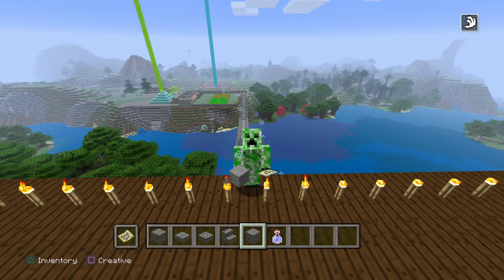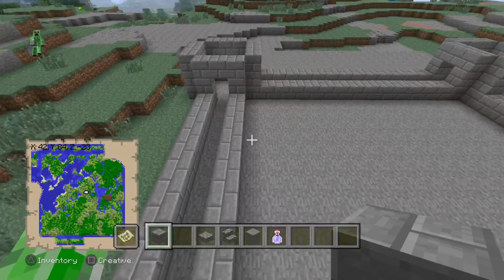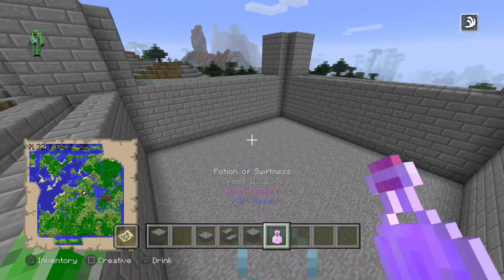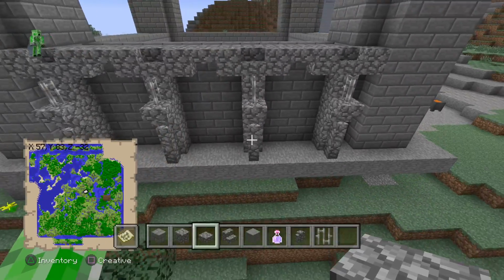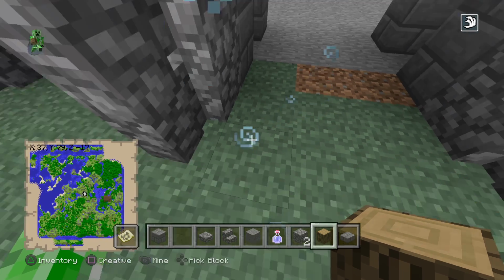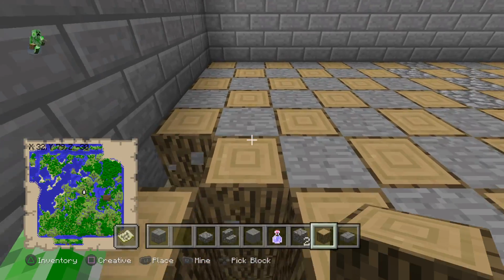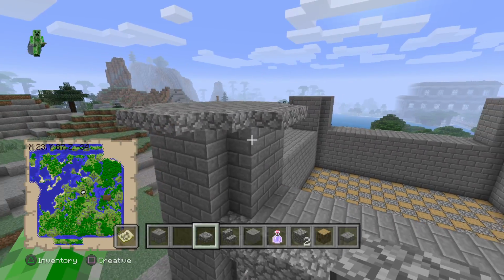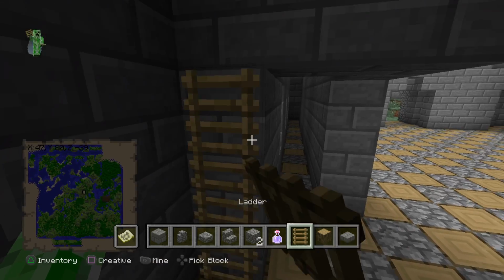Minecraft medieval castle tutorial